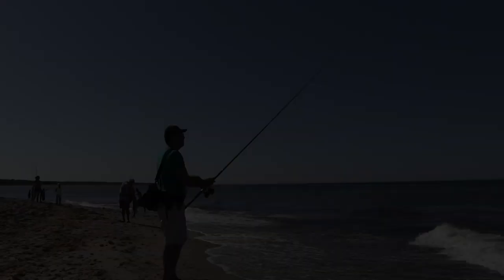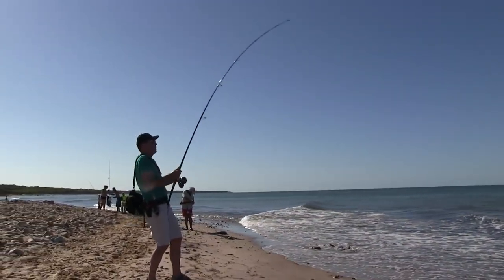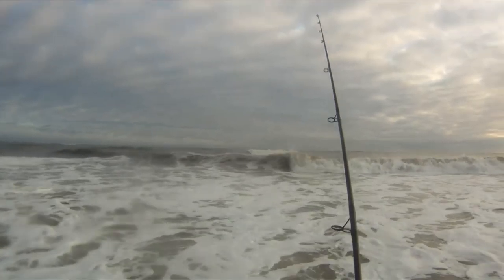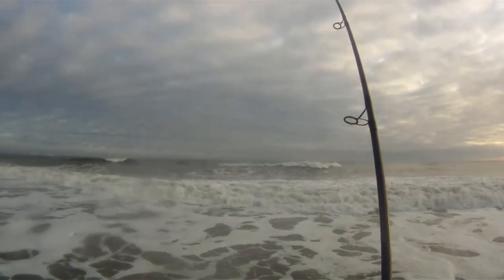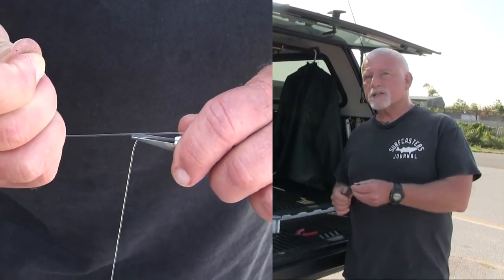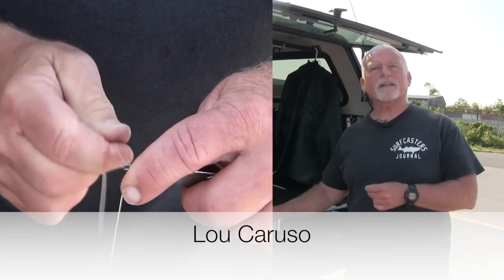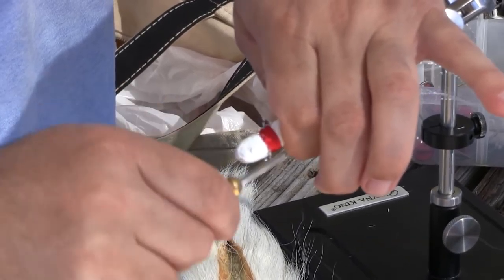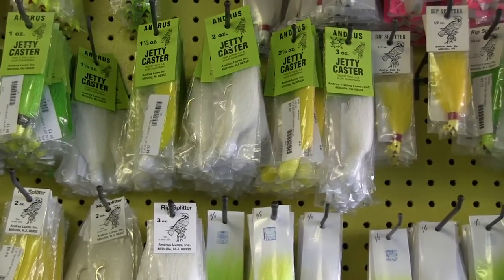Surfcaster's Journal TV Episode 3 preview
SJTV episode 3 preview...available December 1st for subscribers of the Surfcaster's Journal Online Magazine
With subscription you get access to ALL Past episodes, magazine issues and exclusive videos